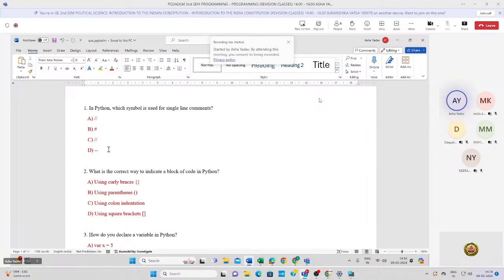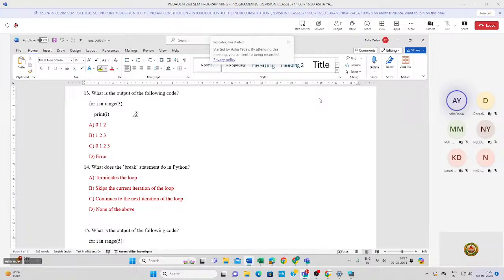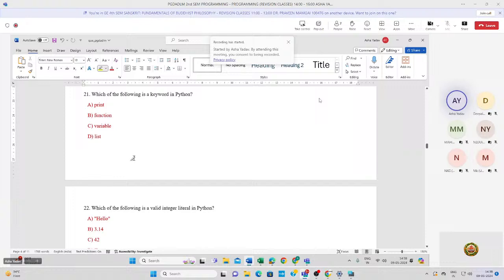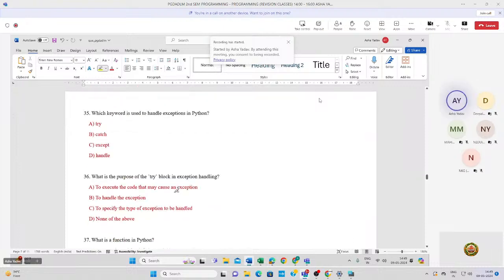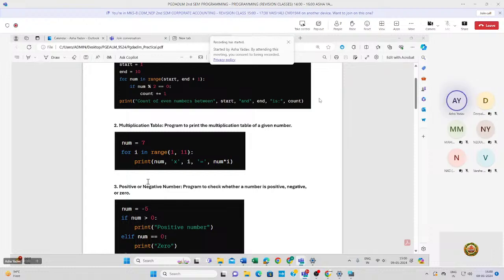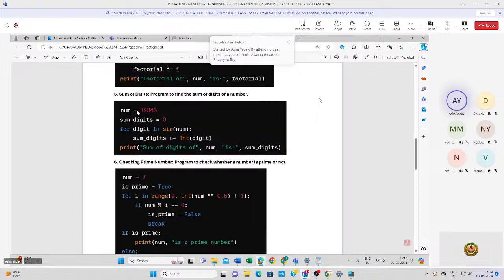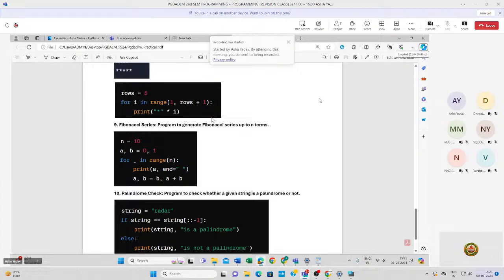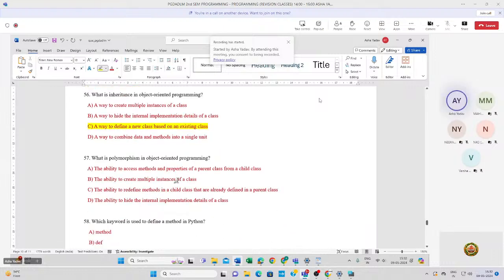PGDADLM 2nd SEM PROGRAMMING - PROGRAMMING (REVISION CLASSES) 14:00 - 16:00 ASHA YADAV